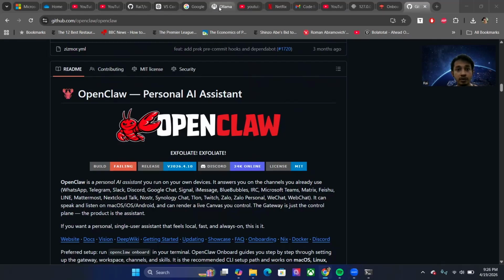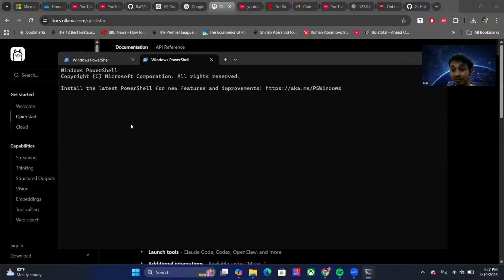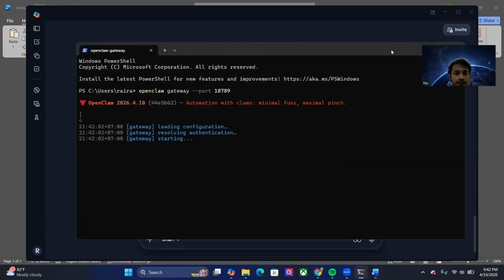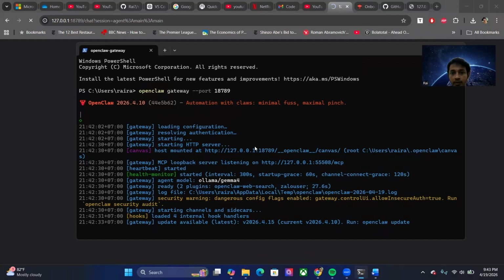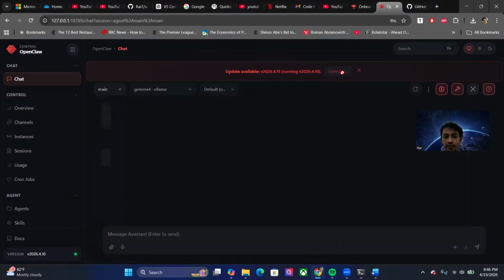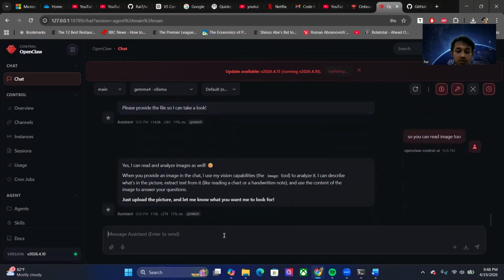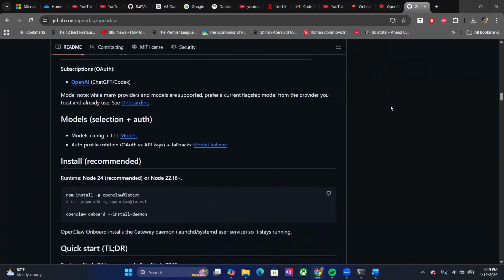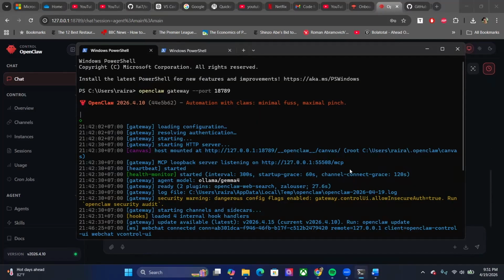Openclaw Gemma4 Installation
🚀 Installed OpenClaw with Gemma LLM locally

In this video, I set up a local AI assistant using OpenClaw powered by Gemma. The goal is to run an efficient, lightweight LLM directly on my machine without relying on external APIs.

🔧 Stack:

* OpenClaw (local AI interface)
* Gemma LLM (quantized for efficient inference)
* Local environment (no cloud dependency)

⚡ Highlights:

* Fast local inference
* Privacy-first (runs entirely on-device)
* Lightweight setup suitable for mid-range hardware

This setup is ideal for experimenting with local AI agents, automation, and building custom workflows without external costs.